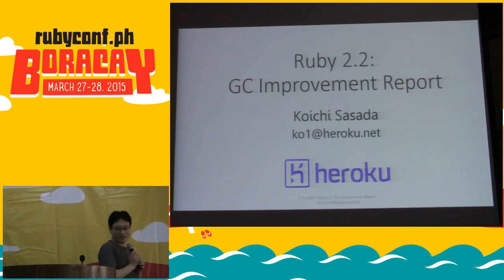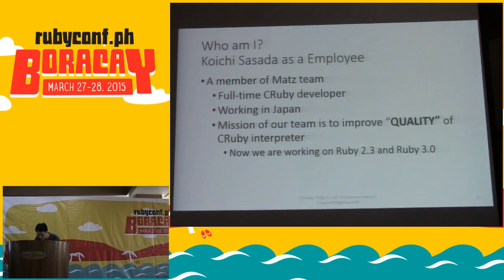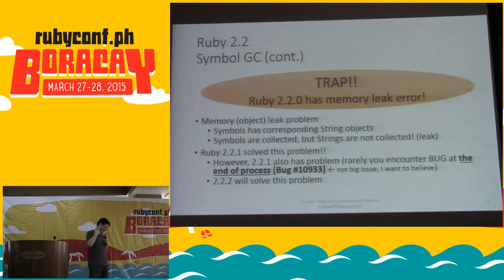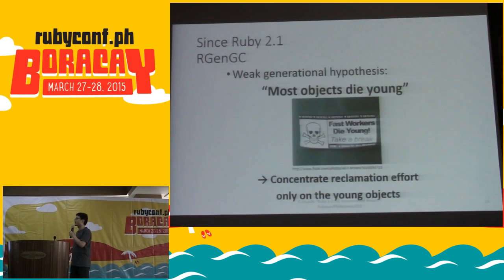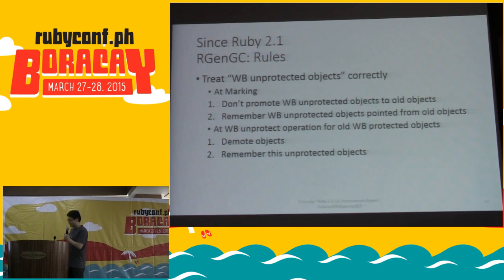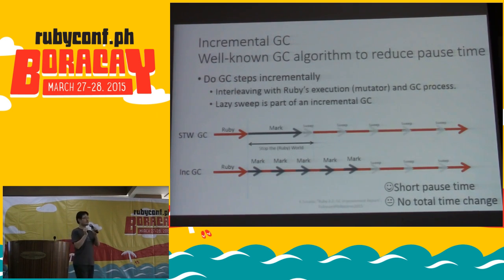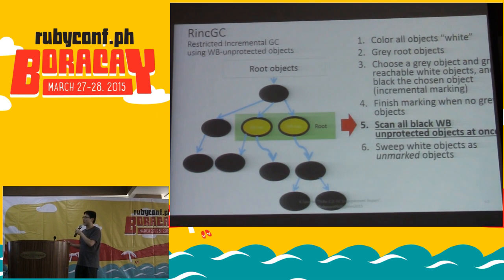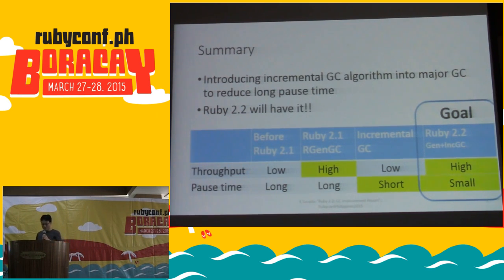Ruby 2.2: GC Improvement Report - Koichi Sasada